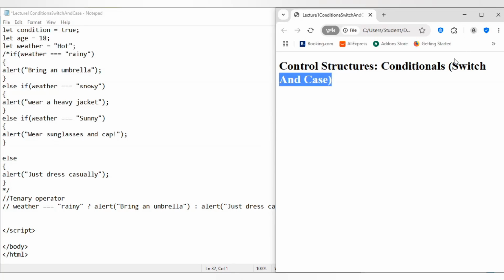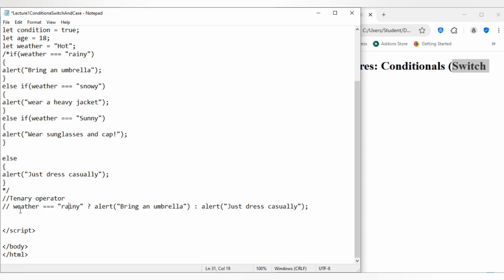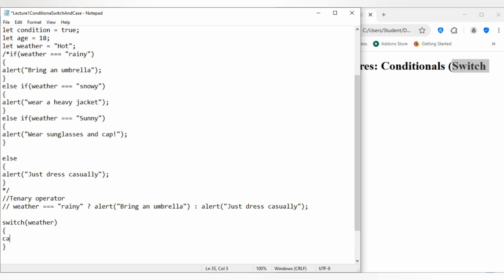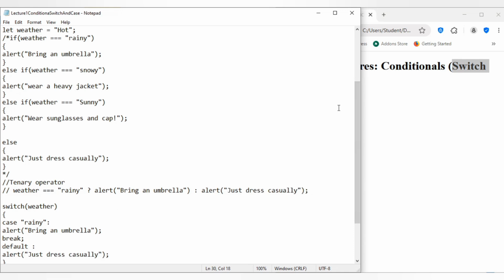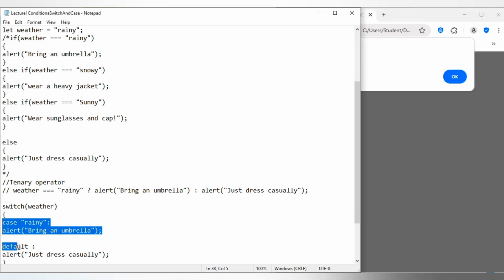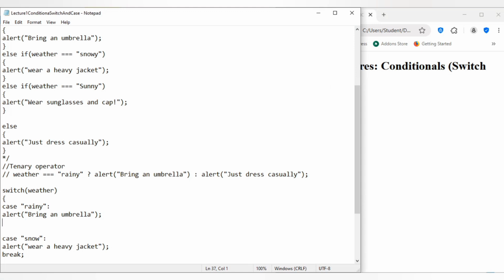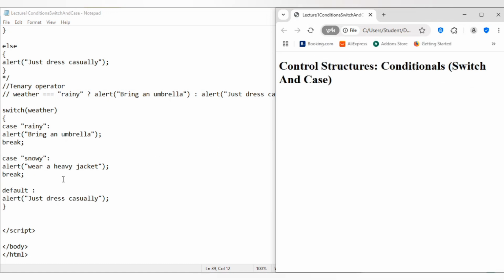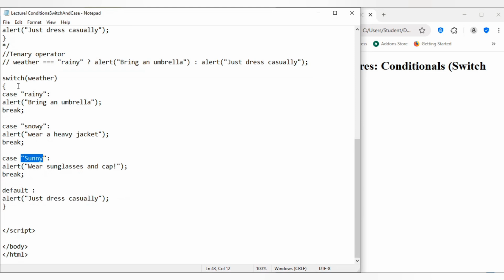JavaScript : Switch and Case Statements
Stop using long if...else chains for everything! In this tutorial, I'll teach you how to use the switch case statement in JavaScript for cleaner, faster, and more readable control flow. Learn the syntax, why the break keyword is crucial, and how to handle default cases.

Perfect for beginners looking to write more efficient and organized code when checking multiple conditions.